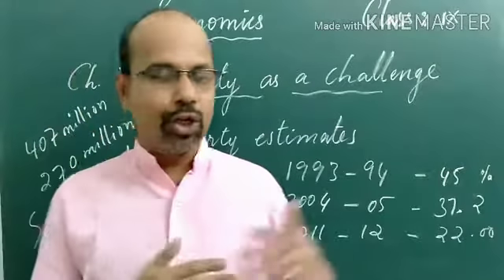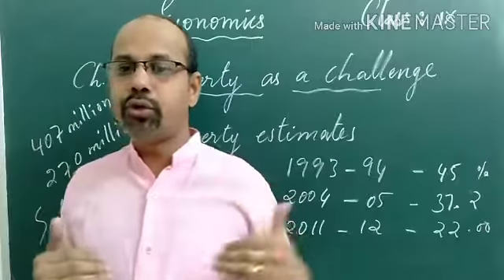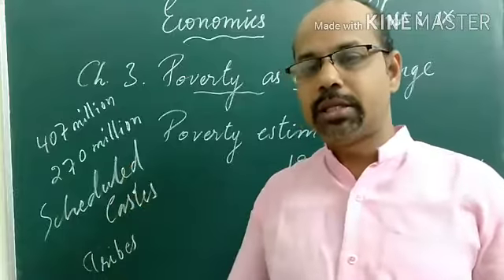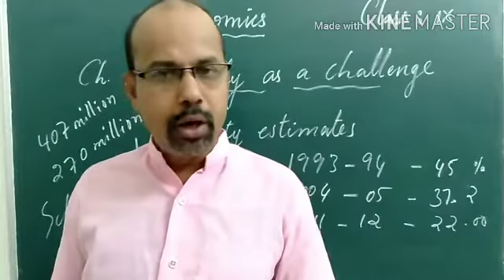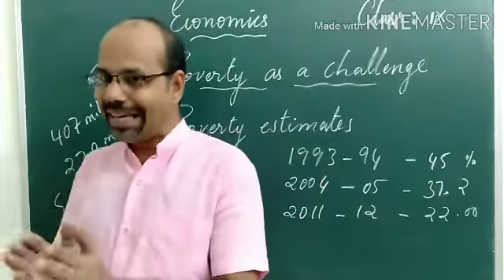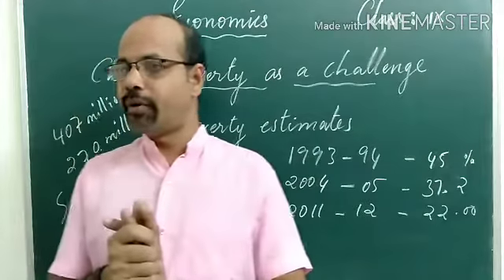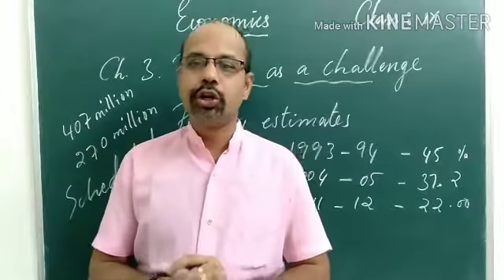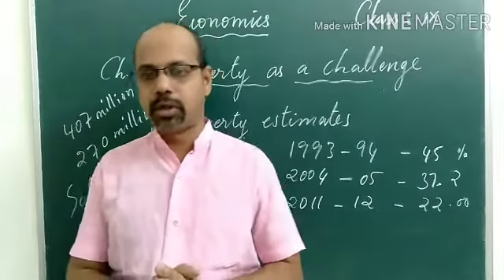9 Economics Ch 3 Part 4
Poverty estimates